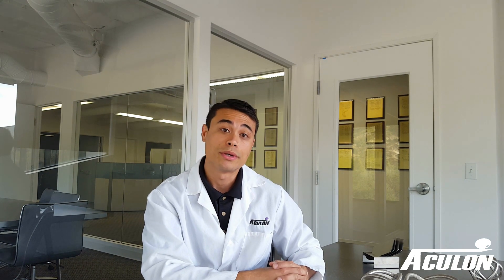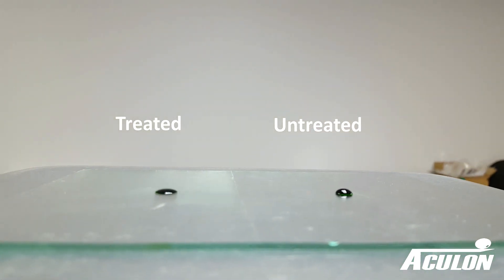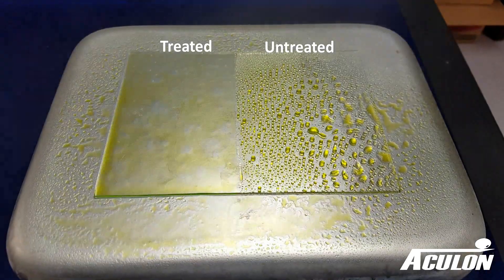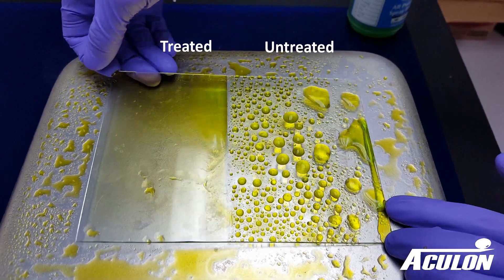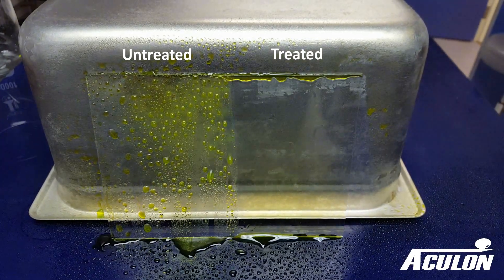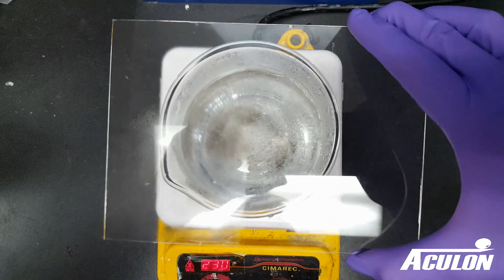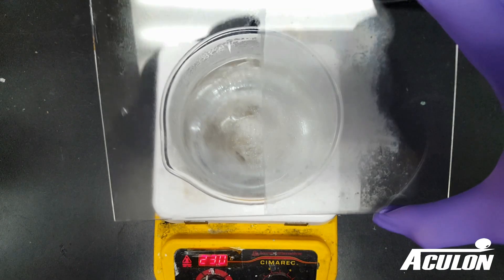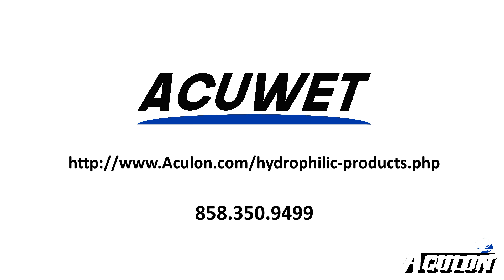AcuWet - Hydrophilic Coating Technology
Aculon's is proud to announce the launch of its newest hydrophilic coating technology, AcuWet.

Contrary to a superhydrophobic coating, a hydrophilic coating will attract water to a surface. Water will spread out evenly over the surface rather than form small beads. Contact angles will be very low, often less than 15 degrees.

In this video, have a look at what kinds of applications a hydrophilic coating can be useful for.

for more information about what AcuWet can do for your project.